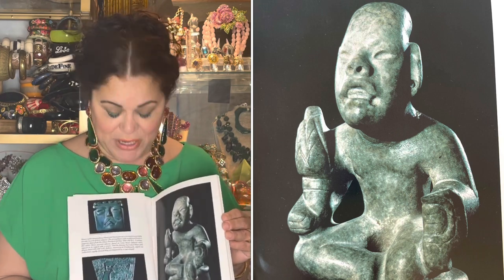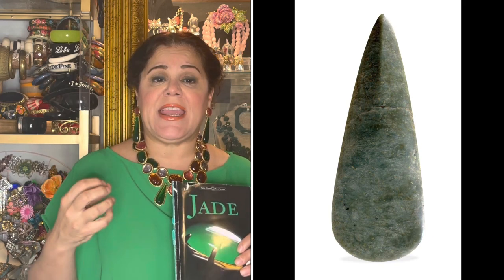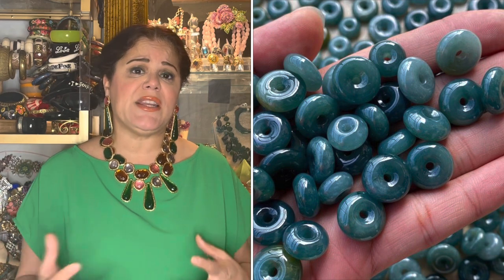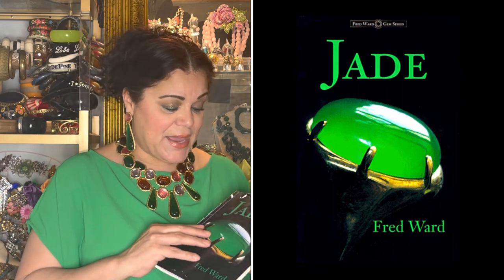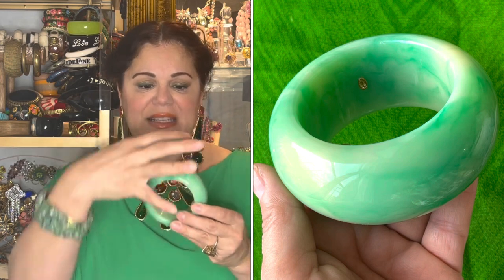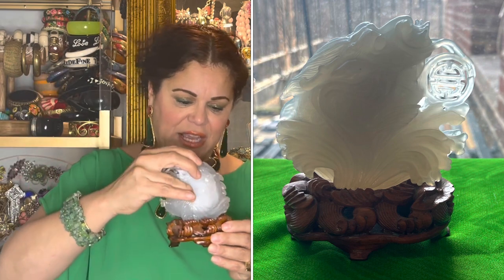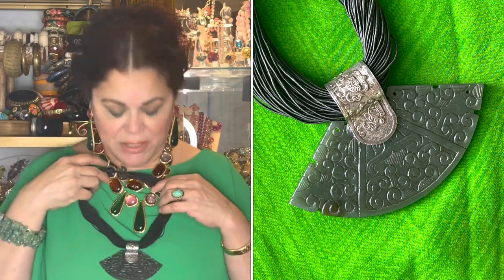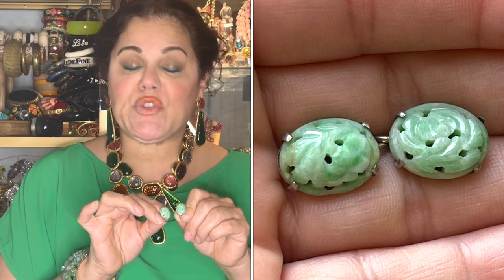Beautiful JADE: Take a Sneak Peek at my Bauble Jewelry Box and A Bronx Tale Book Review on Jade!!!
Come take a peek inside my bauble box of all the wonderful vintage costume jewelry treasures that I've collected over three decades. I'm a bonafide Vintage Costume Jewelry Enthusiast, Bauble Collector, Trinket Historian, Jewelry Curator, Inspirational Story Teller, Book Fanatic, Sparkle Hoarder, Treasure Hunter. I have been collecting and studying costume jewelry for over three decades and I've amassed a library full of jewelry reference books that is taking over my entire home. I am unleashing my unabashed passion and curiosity about Vintage Costume Jewelry onto the YouTube universe. If you have an interest in learning the history and the inspirational stories behind these bauble beauties and you want me to share my honey hole secrets. you've come to the right place. Join me in my journey down the rabbit hole of the Vintage Costume Jewelry emporium.

JADE BY FRED WARD
Publisher ‏ : ‎ Gembooks; First Edition, First Printing (November 1, 1996)
Language ‏ : ‎ English
Paperback ‏ : ‎ 64 pages
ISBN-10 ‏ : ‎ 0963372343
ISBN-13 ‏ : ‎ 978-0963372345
Item Weight ‏ : ‎ 6.9 ounces
Dimensions ‏ : ‎ 6 x 0.5 x 9 inches
Best Sellers Rank: #971,325 in Books (See Top 100 in Books)
#352 in Rocks & Minerals
#974 in General Chemistry

* Down the Bunny Hole - Were I take a deep dive into a particular topic of Jewelry!
* A Bronx Tale - Book reviews of Vintage Costume Jewelry books of all kinds!
* A Bronx Bauble Box - Were you can take a sneak peek at my jewelry box of baubles!
* Vintage Costume Jewelry Inspired by - Videos on VCJ inspired by a person, topic or thing!
* Bling on the Holidays - Videos on Halloween, Christmas, Chinese Lunar New Year etc.

HERE ARE A FEW OF THE FAVORITE YOUTUBE VIDEOS:
Vintage Costume Jewelry Inspired by Legendary Billie Holiday and a Visit to Ms. Lady Day's Grave

I buy costume jewelry!!!
I rarely sell my jewelry. at least not yet, I'm working on the idea of giving up my babies...lol
I can identify and give price consultations and appraisals on your vintage costume jewelry!!!
I have a vast jewelry book collection of over 250+ books on Jewelry and Fashion History.

Siempre:
Jackie
Bronx Baubles
Aka Titi Gaudy